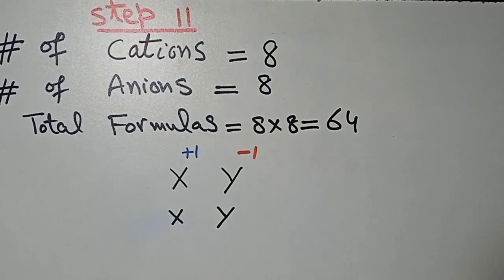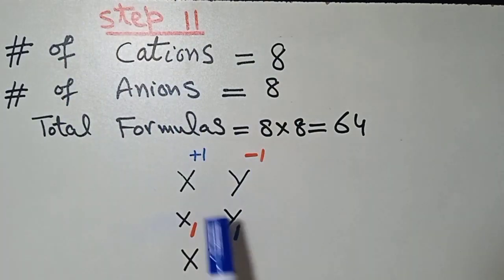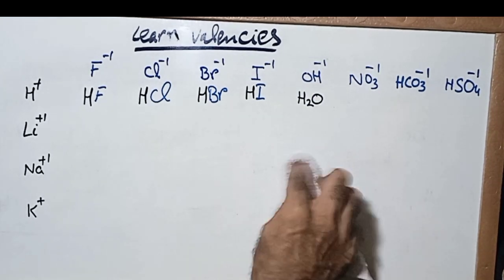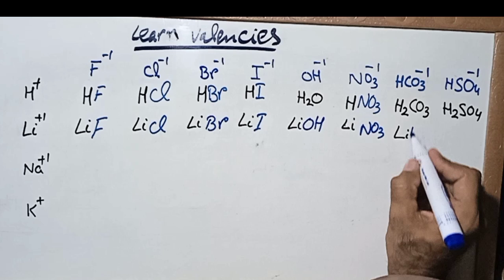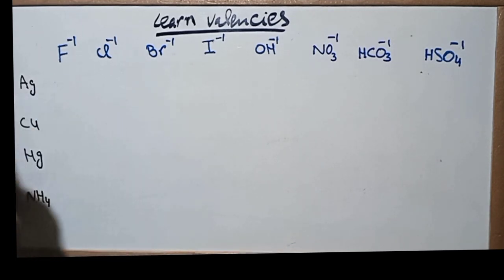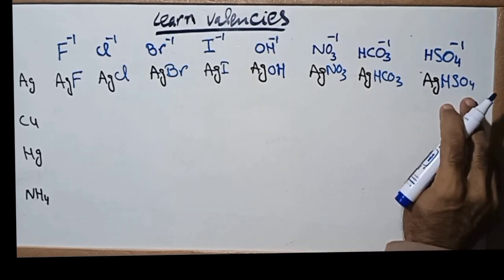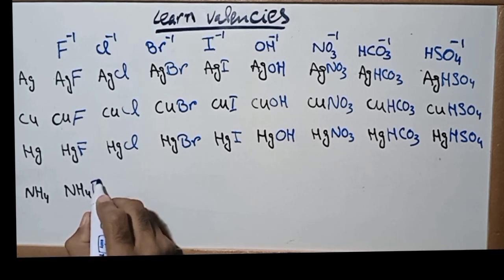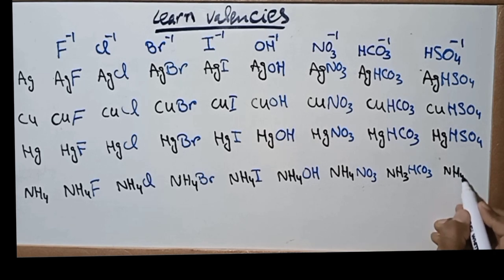2. WRITING CHEMICAL FORMULA By MONO، DI AND TRI VALENT CATIONS AND ANIONS STEP 11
This is video number 2 named as step 11 which means mono valent cation and mono valent anions when combine how formlas are written۔
There are so many students who find chemistry tough because they are unable to write chemical formulas. They are confused with writing correct chemical  formula due to valencies. They have never practised how to adjust the valencies as sub fix of cation and anions. This series of 11 videos will surely give you confidence of writing chemical formulas smoothly and frequently. So keep on watching my videos. Next video is step 11 that deals with mono valent cation and anions